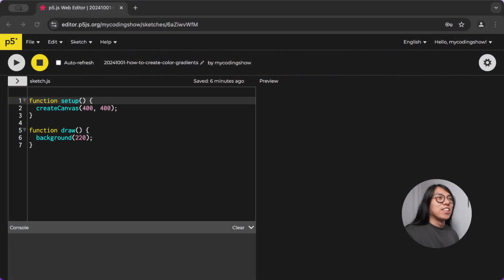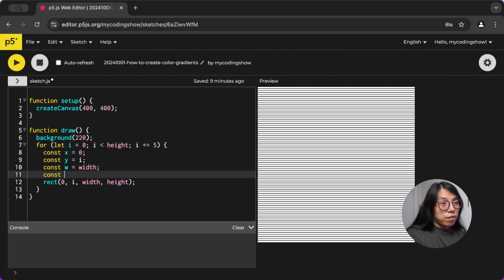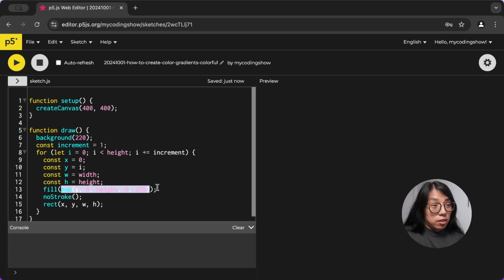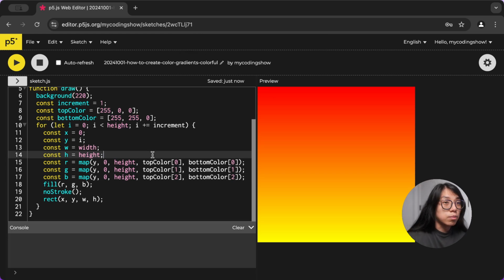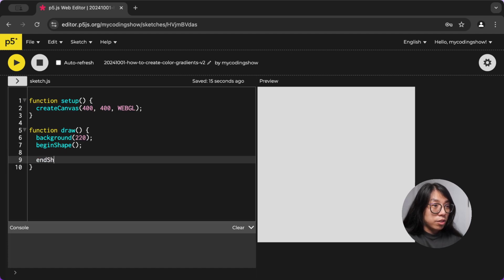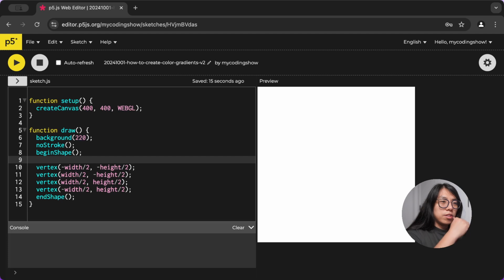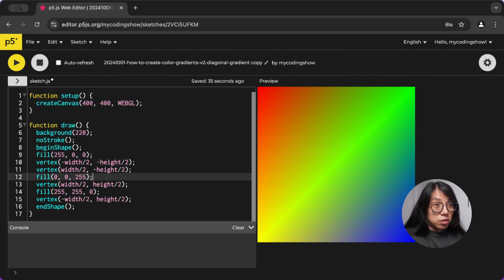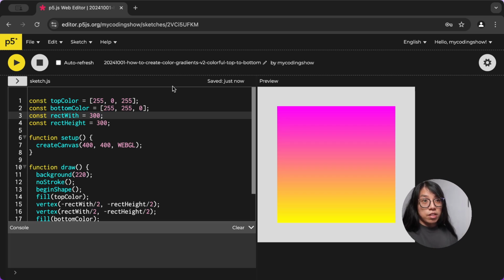Color Gradients in p5.js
This video shows two ways to create color gradients in p5.js.

Timestamps:
00:00 Introduction
00:07 Repeated rectangles
04:03 Mapping position to color
06:15 Applying more colors
11:47 Drawing rectangle in WEBGL mode
14:22 Drawing rectangle to fill entire canvas
15:55 Specifying fill color for vertices
19:16 Customizing colors in gradient
20:46 Resizing rectangle
22:00 Wrapping up